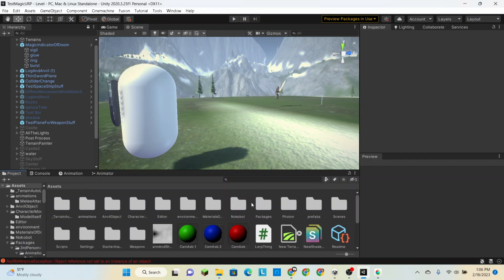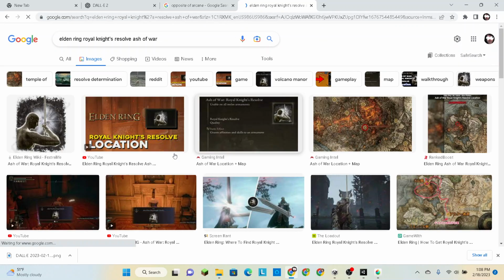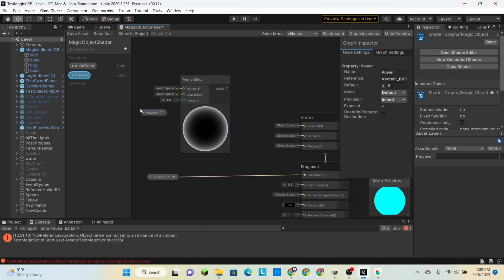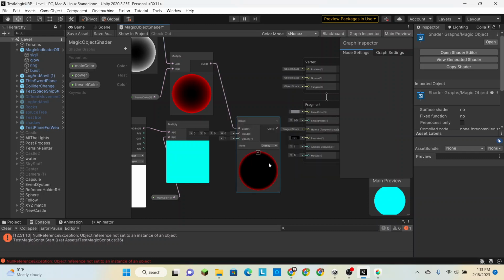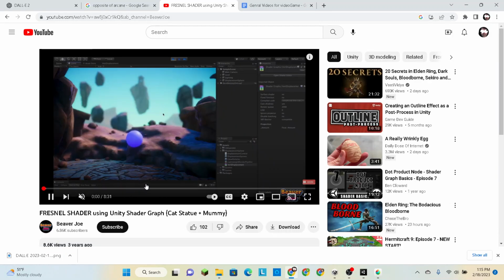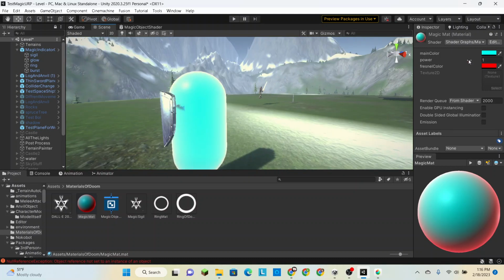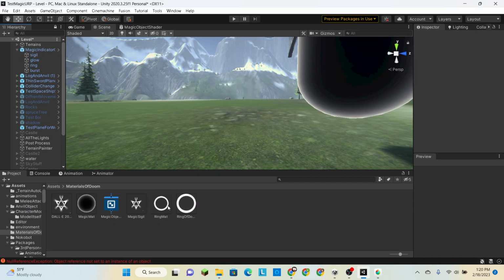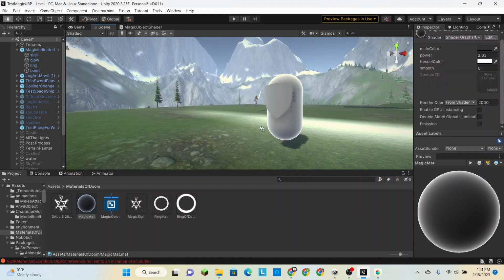Shader Graph Bubble effect URP Dev Log Accidental discovery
how I used shader graph to do something I guess. Here are the people I stole from: